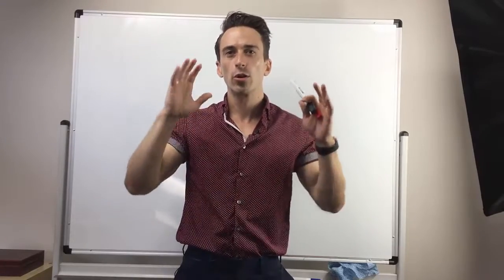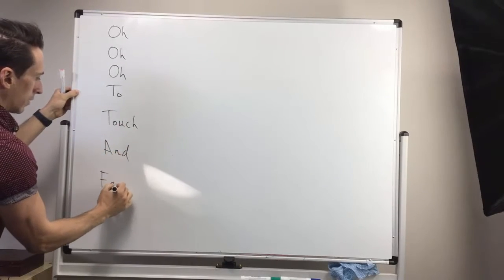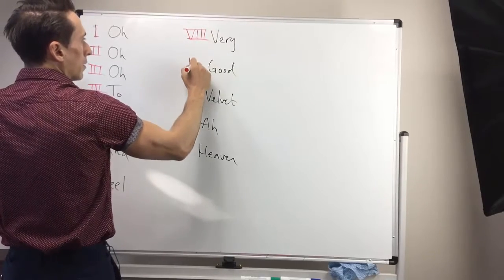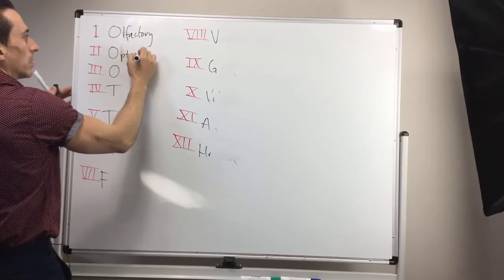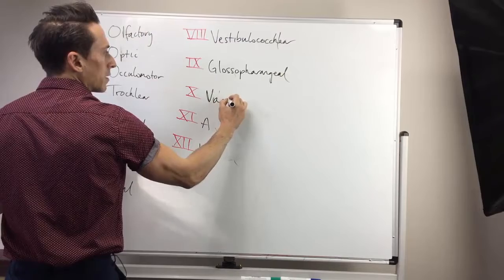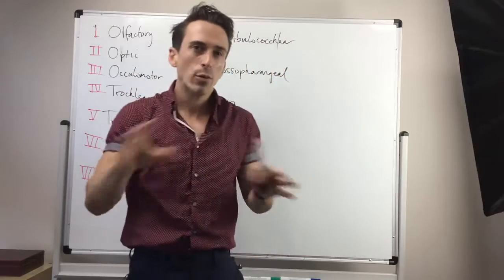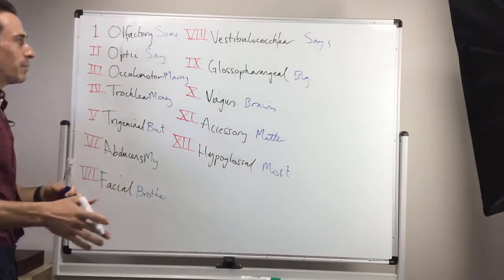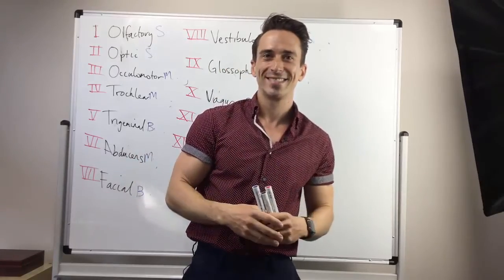How To Remember Cranial Nerves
In this video, Dr Mike shows you a quick and easy way to remember all 12 pairs of cranial nerves and whether they are sensory (send information from the body to the brain) or motor (send information from the brain to the body) or both!